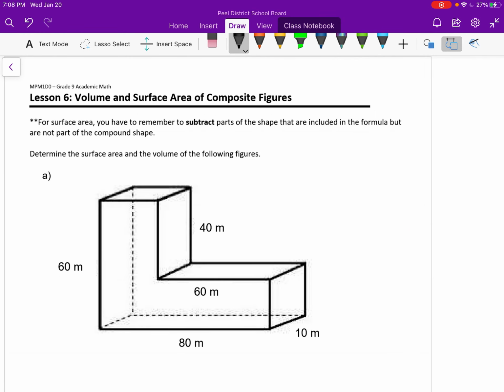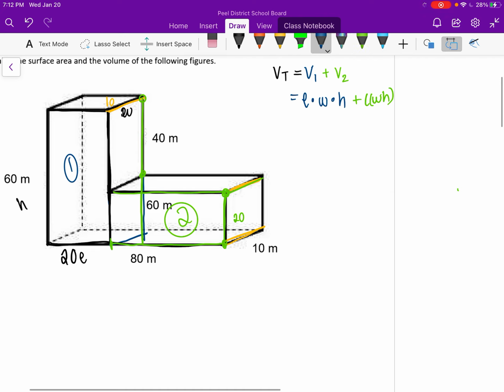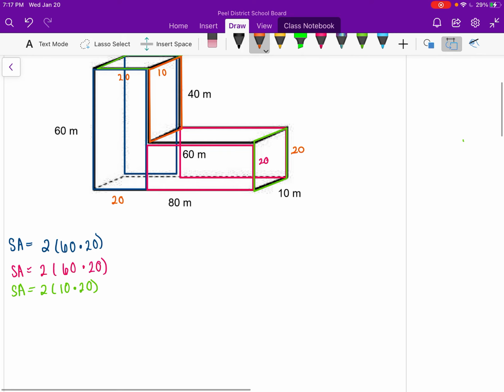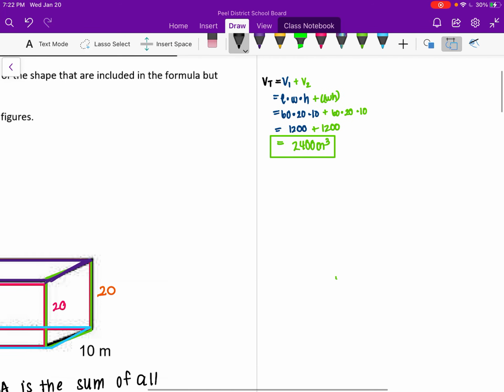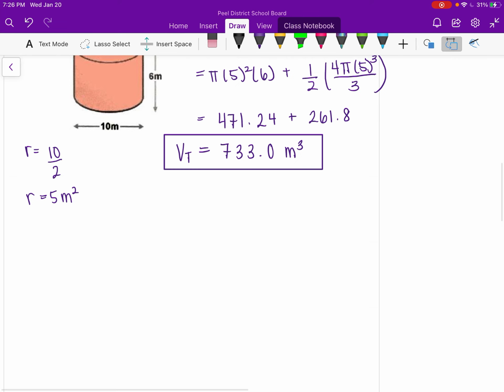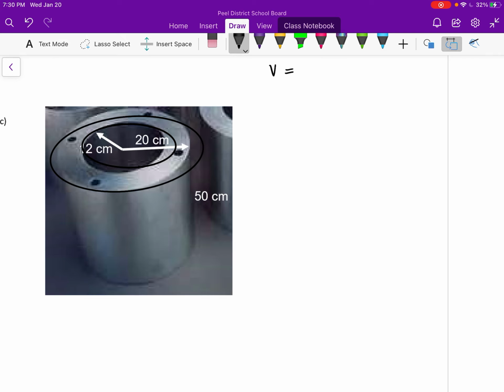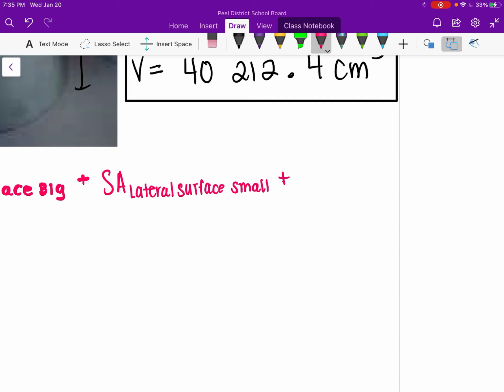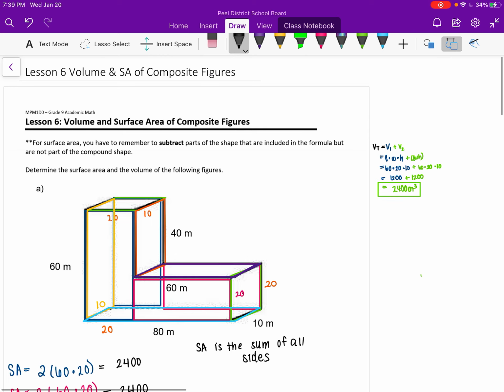Lesson 6 Volume and Surface Area of Composite Figures